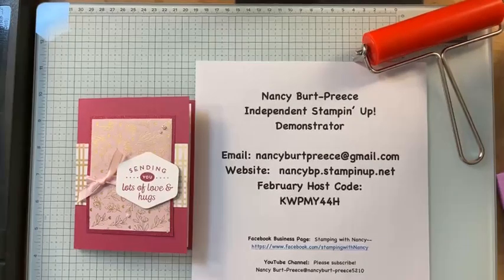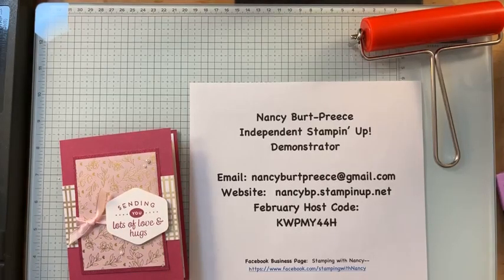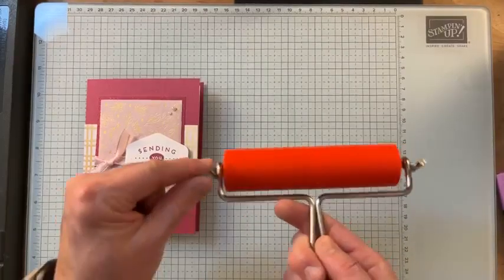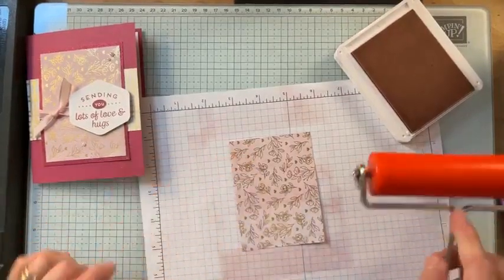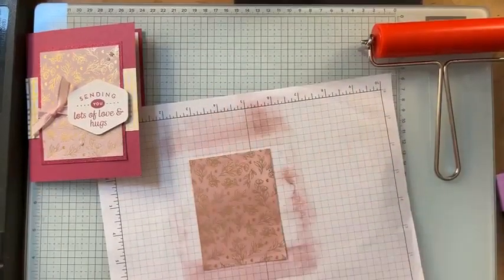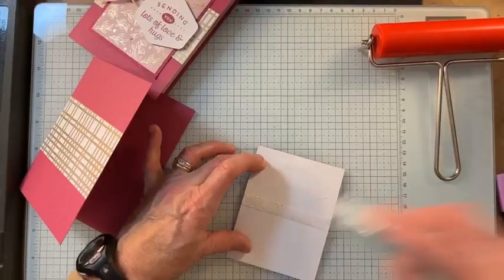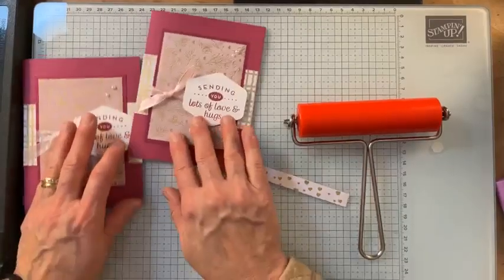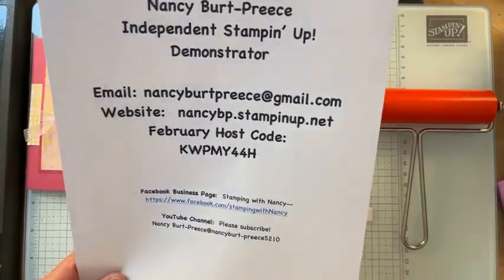Easy beginning brayer technique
Feb. Host Code:  KWPMY44H